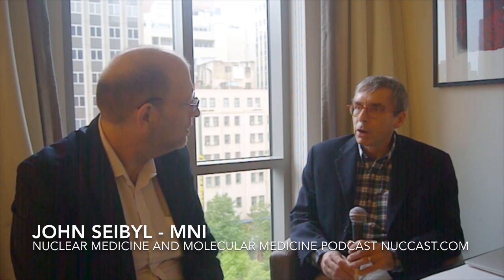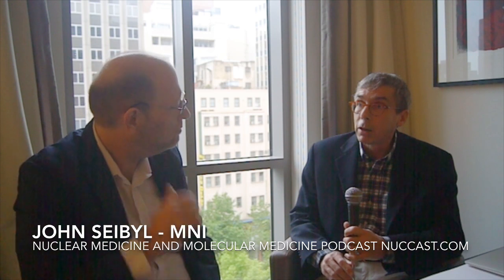Episode 60 John Seibyl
Episode 60 John Seibyl Advances in Alzheimer's imaging Video

In this episode the podcast interviews Prof John Seibyl  of MNI
We discuss the very rapid changes in Neuroimaging since the last podcast on this topic and the hope with treatment for Alzheimer's with new
research studies.
To volunteer for research studies in Australia please goto brainpet.org.
The first part will come as medium quality video for iphones or ipads or AudioPlease let me know what you think about the video versions of the podcast.I am also looking for new material so please get in touch with me if you can contribute with an interview.
Direct link to itunes
You can get the podcast page at both with the feed to put into iTunes or juice or your favorite podcast software can be found cardiac subset of the podcast can be found Please pass on information about this podcast to your colleagues and to your CPD provider. Most importantly of all please help this podcast by contributing your opinions, Sound files and emails

Video link